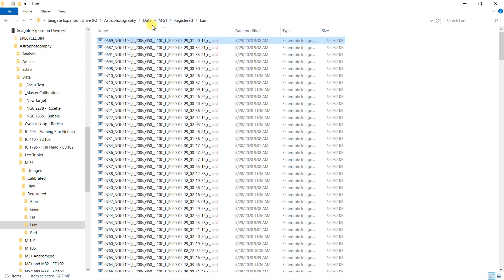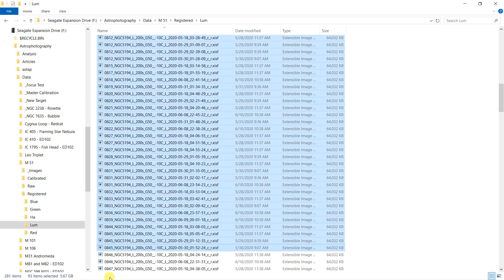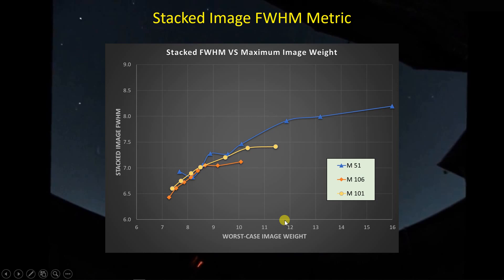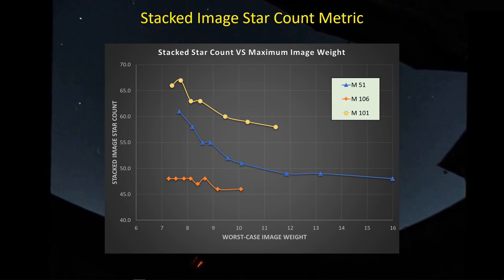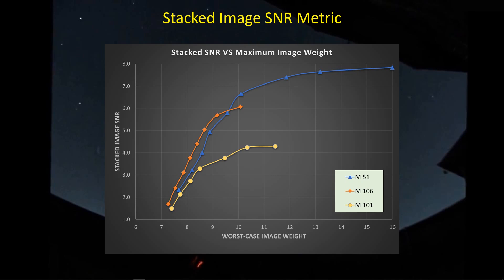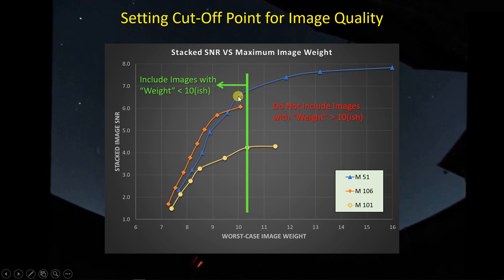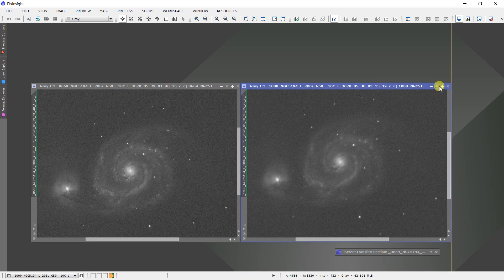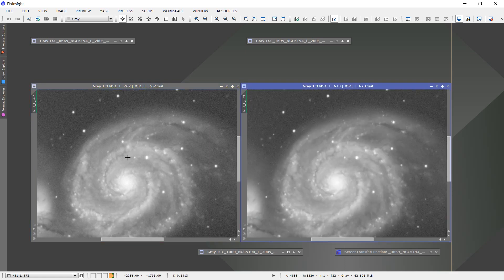Astrophotography Stacking Guidelines: Quality (Detail) VS Quantity (SNR)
Going back through the images from M51, M101, and M106 to see if there are some clues for where to set the image quality cut-off point for inclusion in the stacked image. Fewer high-quality images should provide maximum detail but including more, lower-quality, images should improve stacked image signal-to-noise ratio. Is there a logical cut-off?